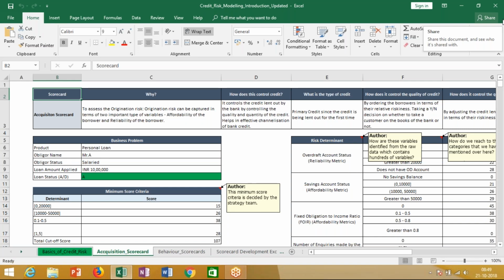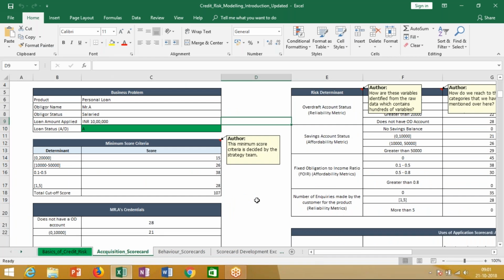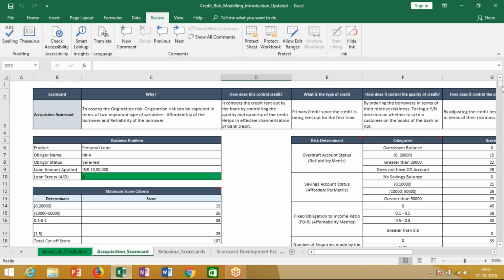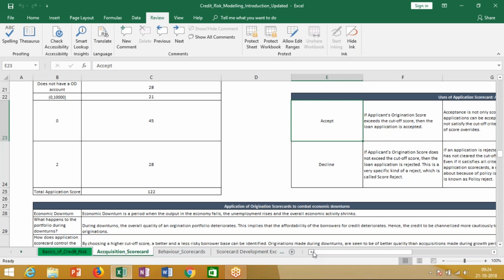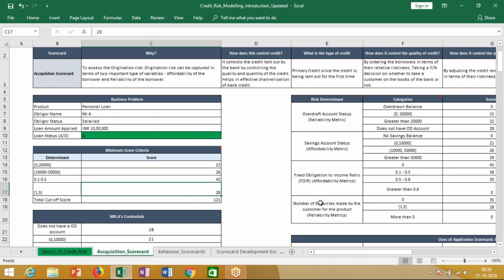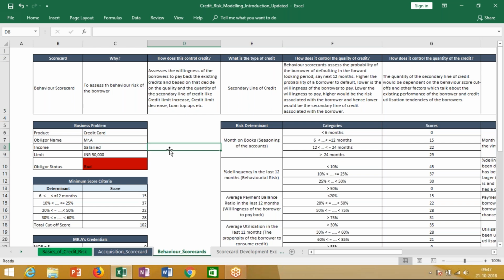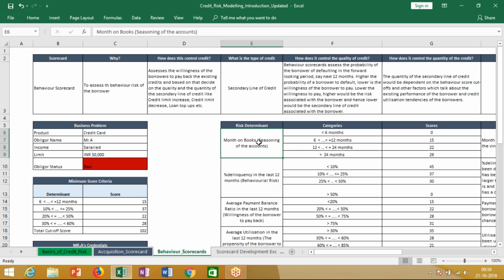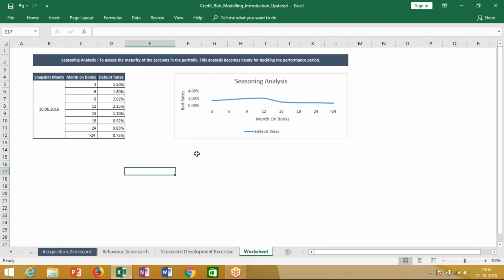02 Credit Risk Modelling: Scorecard Development - Application and Behaviour Scorecards Day 02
The Video lecture introduces Application scorecards and Behaviour Scorecards and their importance of usage in the field of risk management. It is important to understand how the scorecards are actually used to take underwriting or customer management decisions in the day to day banking business. It also introduces the key type of variables explaining the respective risks.